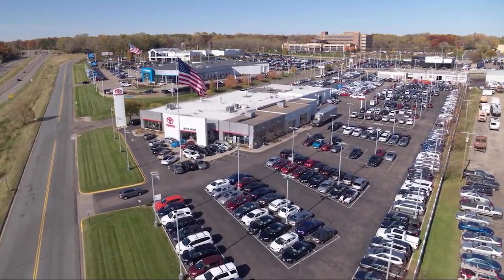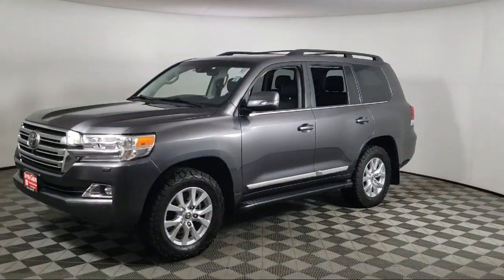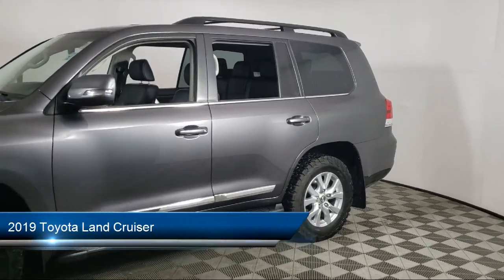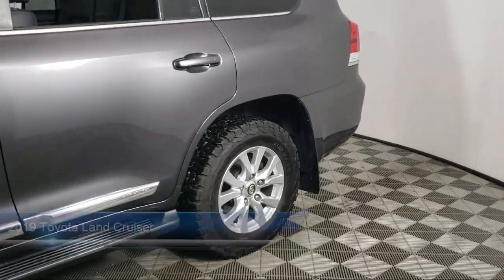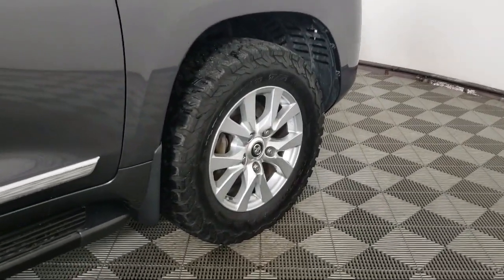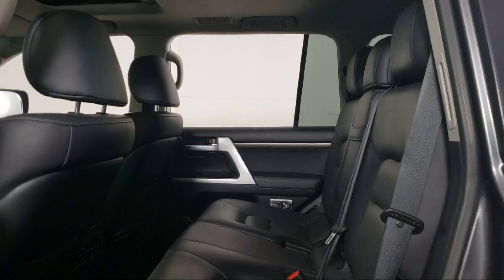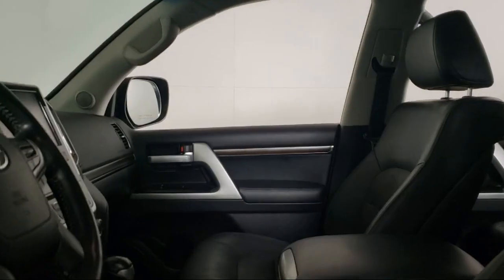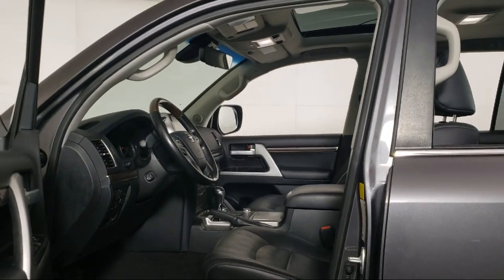2019 Toyota Land Cruiser A12326 Eagan Cottage Grove Mendota Heights Saint Paul Woodbury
2019 Toyota Land Cruiser Stock Number: A12326 Vin:JTMCY7AJ0K4079543.